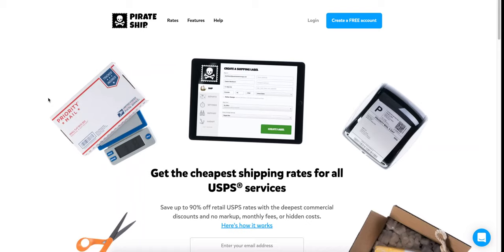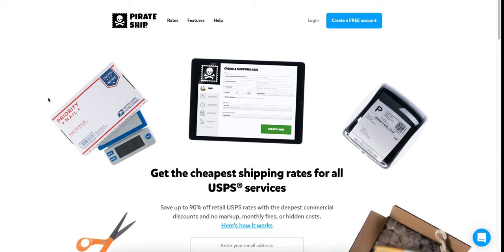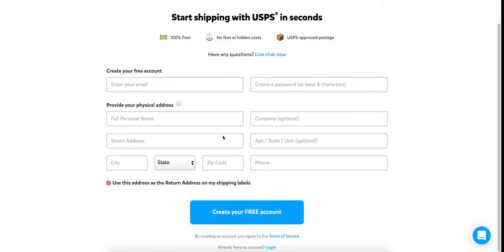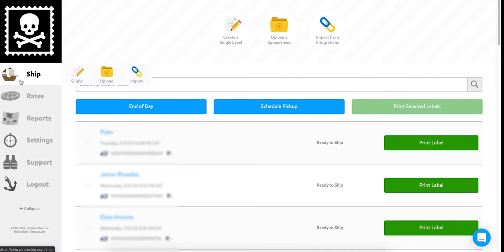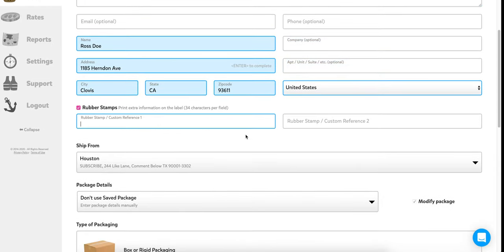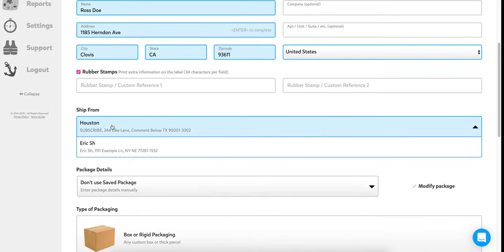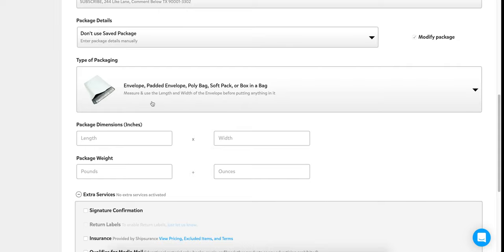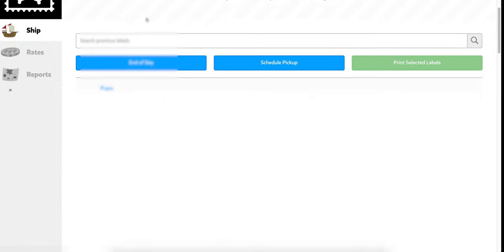EVERYTHING about PIRATE SHIP Shipping Tutorial How to Use it Step by Step How to Ship a Package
Wondering how to ship a package? If its going USPS, its very simple to buy shipping online using pirate ship. This service is great for shipping from home, you will receive better rates than the post office and it will save you time as well. Shipping a package in the united states is easy, and I hope this tutorial helps =)

★IMPORTANT LINKS ★
- Cheap Shipping Scale (MUST HAVE)

Video Index
0:00 Intro
2:17 How to Create an Account on Pirate Ship
3:45 How to Create a Shipping Label on Pirate Ship (Way Better than Paypal.com/shipnow)
7:57 Uploading a Spreadsheet to Pirate Ship for Bulk Shipping
8:39 Import from Integrations (Big Cartel, BigCommerce, Chargify, Cratejoy, Discogs, eBay, Ecwid, Etsy, MoonClerk, Shopify , Spreadsheet Uploading, Subbly, Squarespace, WooCommerce)
9:00 How to Calculate a Shipping Quote on PirateShip
9:20 How to use the Reports Function on PirateShip
10:38 All Settings Explained
11:26 How to Link eBay to Pirate Ship or (Big Cartel, BigCommerce, Chargify, Cratejoy, Discogs, eBay, Ecwid, Etsy, MoonClerk, Shopify , Spreadsheet Uploading, Subbly, Squarespace, WooCommerce)
12:40 How to Add a Credit Card or Debit Card to Pirate Ship
12:57 How to Save a Package Size
13:30 How to Change Ship From Address in Pirate Ship
13:50 Pirate Ship Support
14:04 How to Get Simple Export Rate (cheapest way to ship something with Pirate Ship international Shipping)
15:38 Print USPS End of the Day Scan Report
16:10 Schedule USPS Pickup with Pirate Ship
16:47 Printing a Shipping Label from eBay Step By Step
18:41 Pirate Ship vs Ebay Shipping Cost (USPS cubic rate dominates)
20:13 How to Print a Label on Pirate Ship

Some of the links in this description are amazon affiliate links, at no cost to you a small percentage of the sale will help support the channel if you buy through these links. These funds help to buy more printers and do more reviews and compatibility tests. Thank you =)